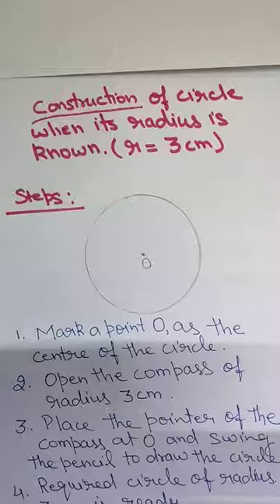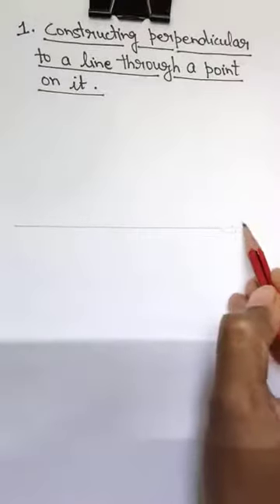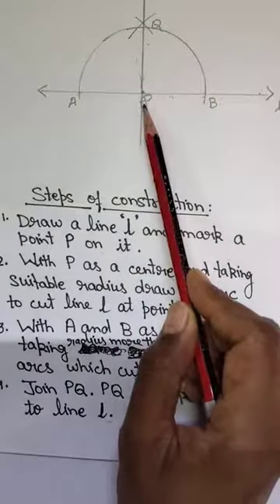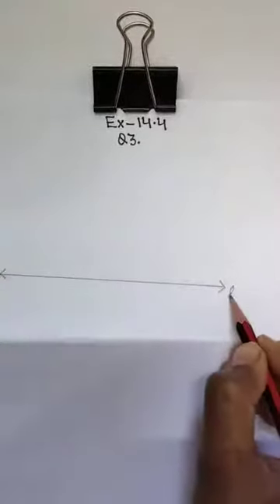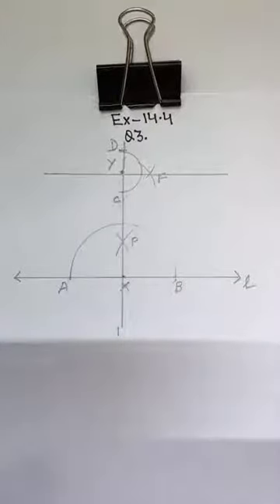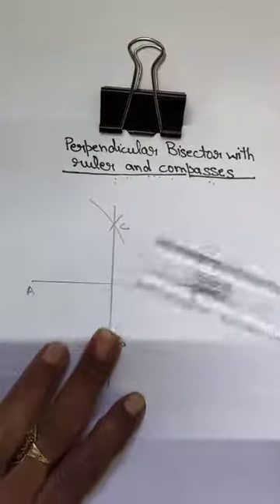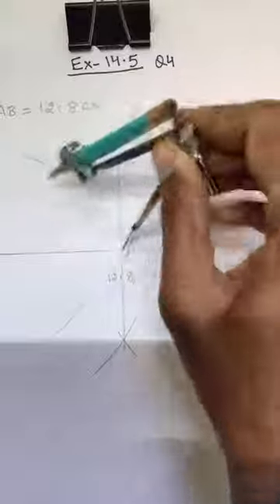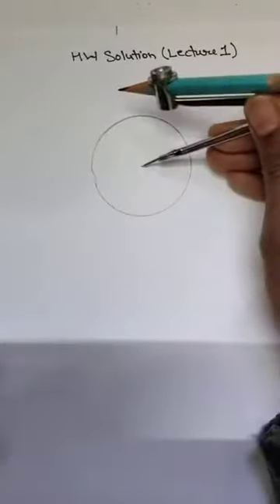class 6th, Mathematics,Chapter 14, Practical Geometry, Lecture 2